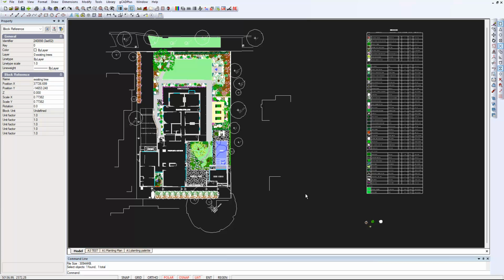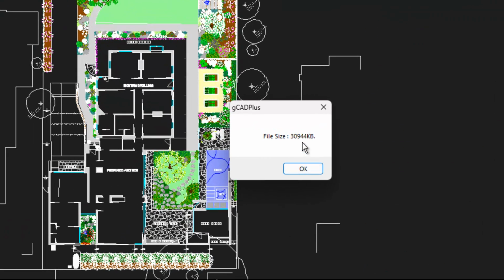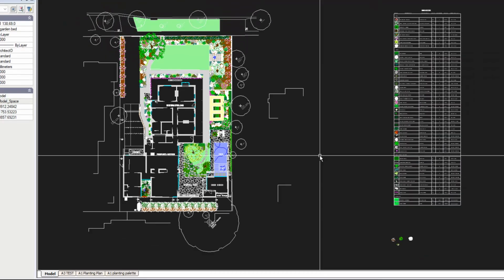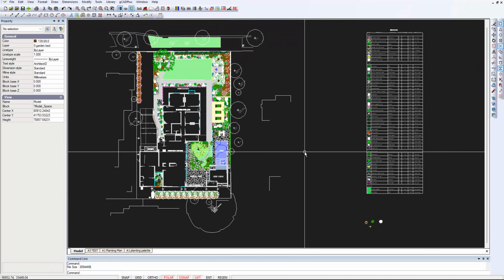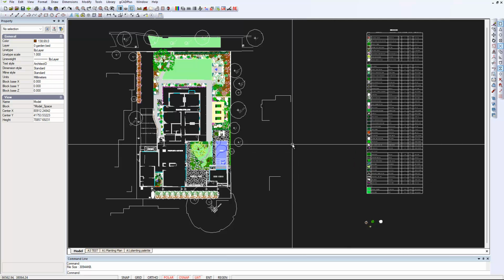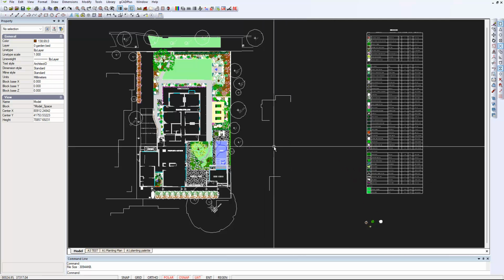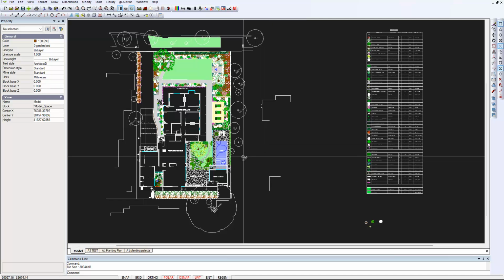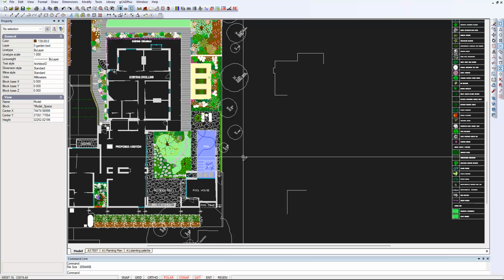Cleaning up a landscape file containing errors: Part2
In this video, we explore how to solve common problems found in large and troublesome CAD drawings. Using gCADPlus, we demonstrate how to export a DXF file and convert a file that was originally oversized, uneditable, and incompatible with AutoCAD into a much smaller, fully functional drawing. Along the way, we identify the root cause of the issues — inefficiently made block symbols — and show how to fix them.